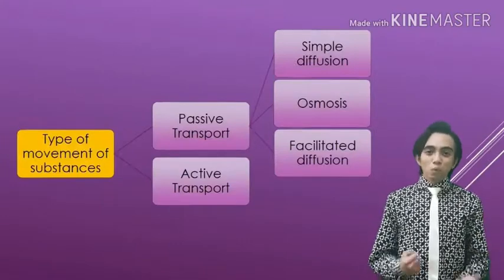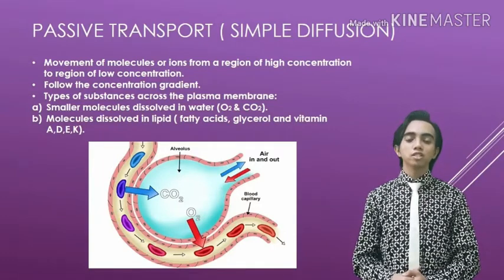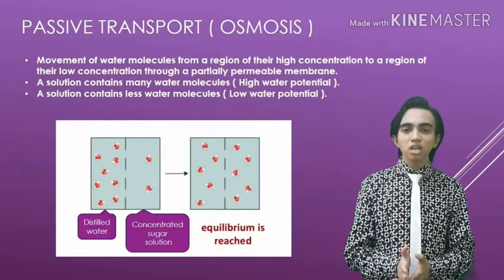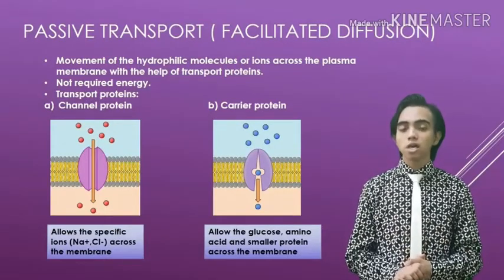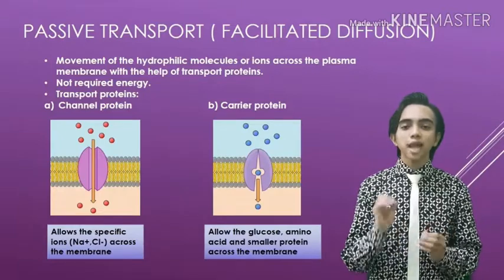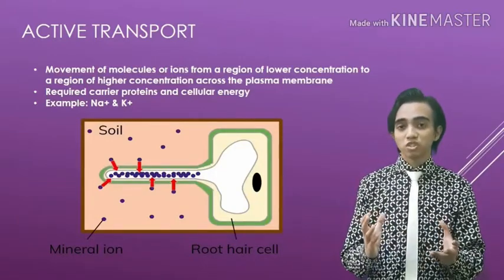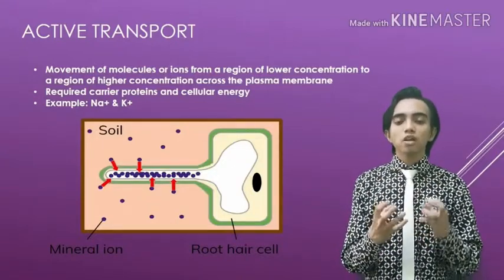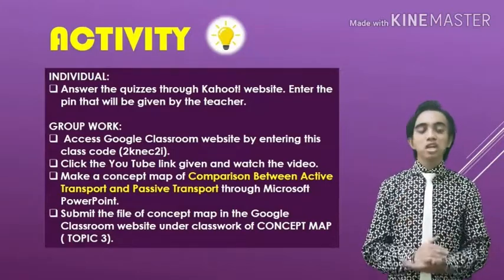Movement of Substances Across a Plasma Membrane (Biology Form 4)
This video explains to you about the types of concept of movement of substances across a plasma membrane. The concepts are included simple diffusion, osmosis, facilitated diffusion and active transport. Hope you can understand well.